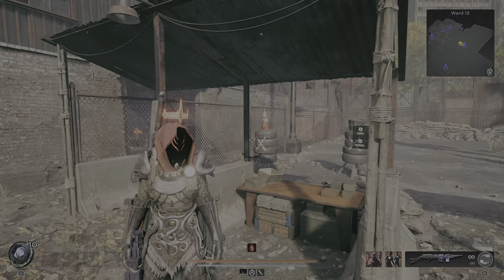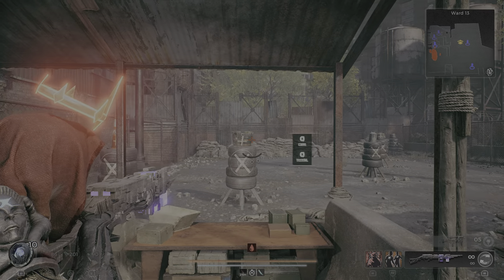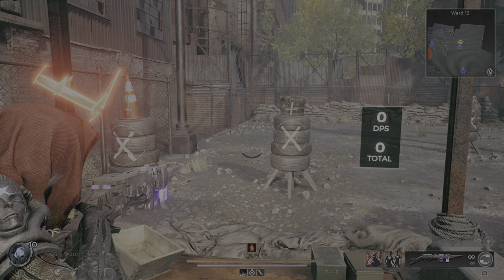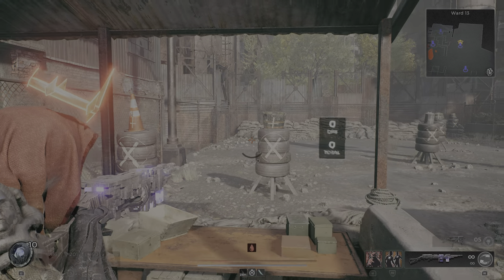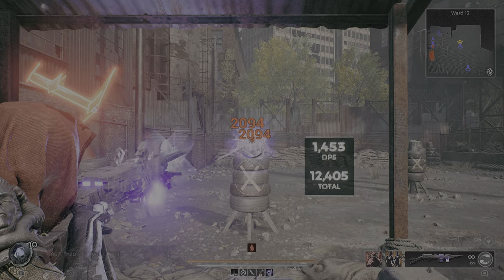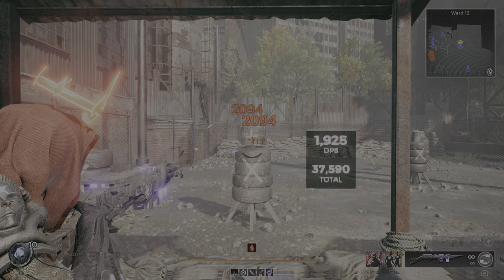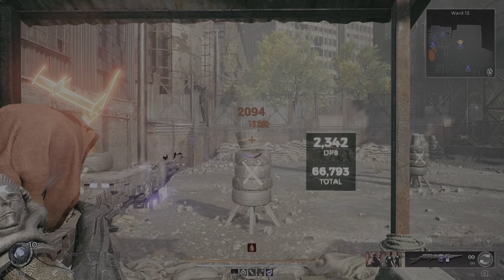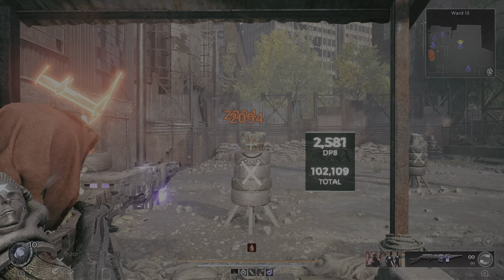HOW TO USE THE POLYGUN Insane Damage! - Remnant 2 The Forgotten Kingdom DLC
This is how to use the Polygun in Remnant 2!
If you have any questions, Write them in the comments!